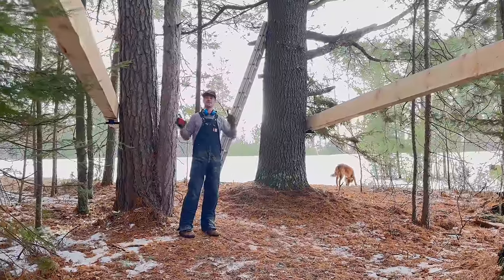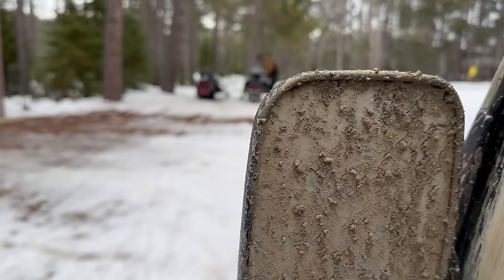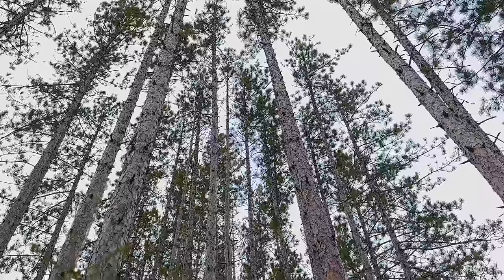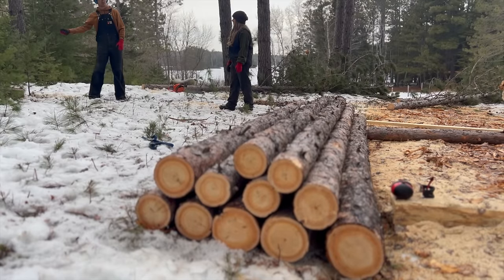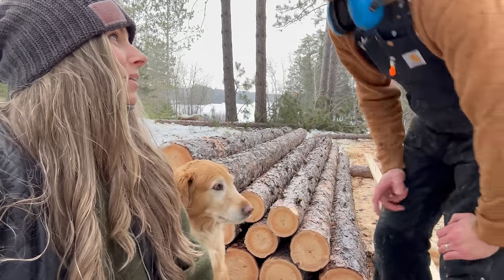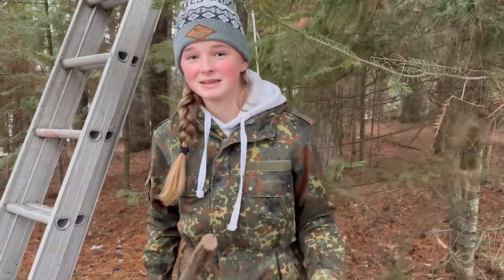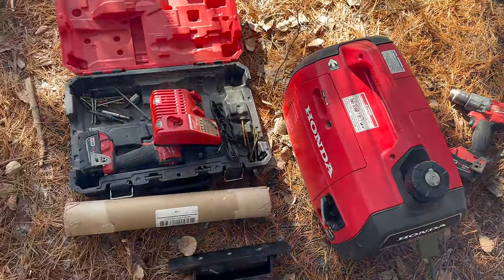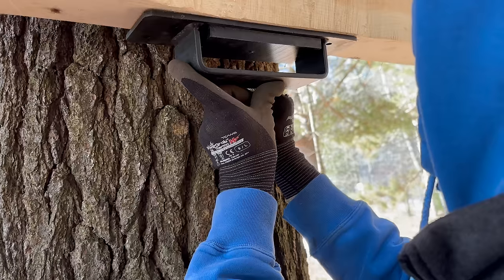Milling Floor Joists For Our Off Grid Treehouse | Ep. 6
We continued work on the tree house this week and once again, the weather was so bizarre. From rain and temps in the 40's to sunny/snowy/windy and so so cold. We  worked through it all to get the joists milled for the treehouse platform. We've said from the beginning we're doing this debt free, so the decision to mill our own joists was a no brainer. We were going to save a bunch of money this way, but there was one thing we didn't take into consideration. Injury. Per usual though, we made it through another week, we're both on the mend and of course, so very thankful for the kids help! They debarked logs while we milled to make quick work of this weeks task.

Follow along with real time updates and day to day life on

Amazon Wish List: